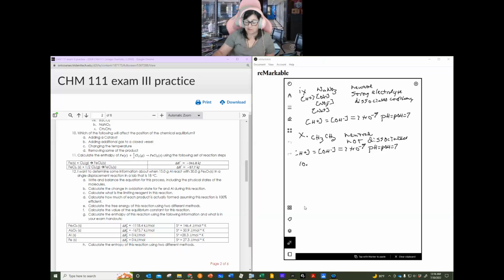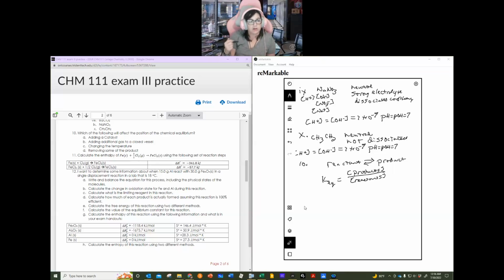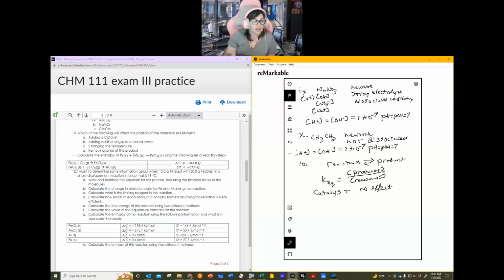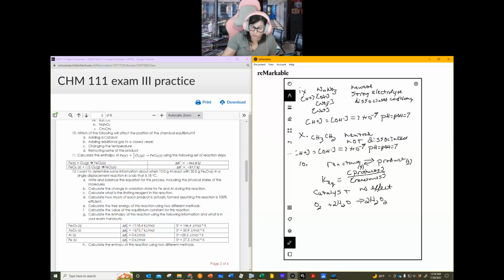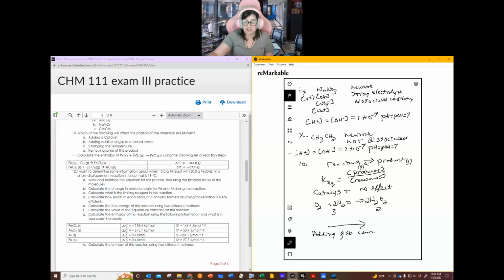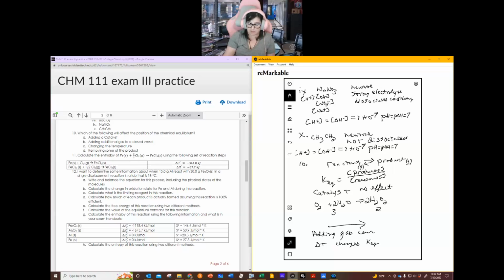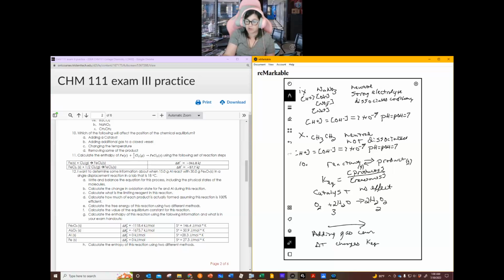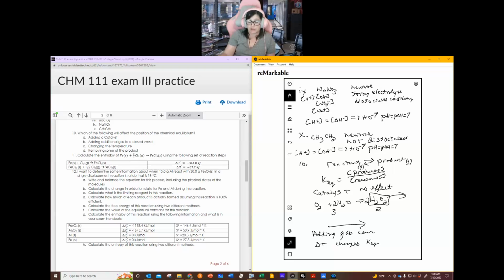Question 10 CHM 111 Exam III Practice